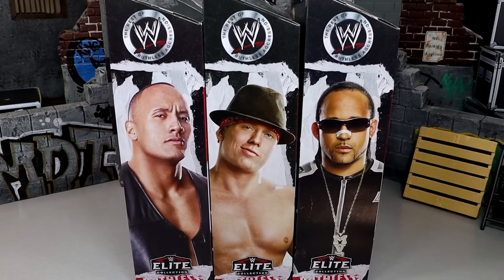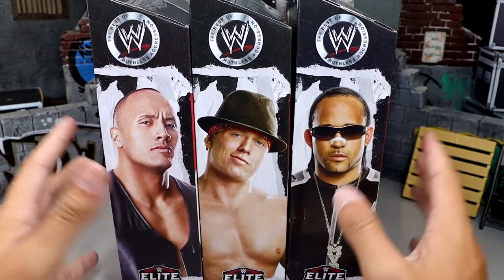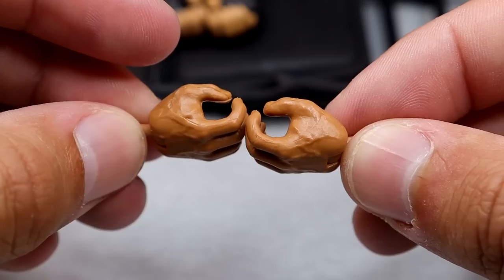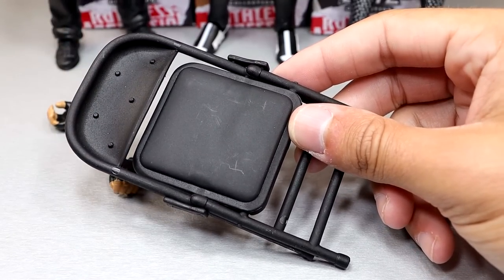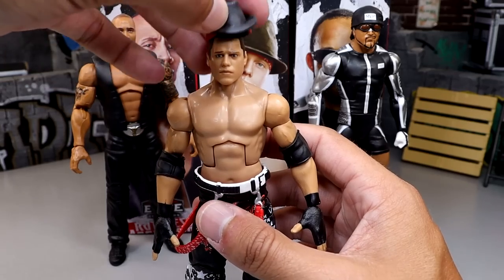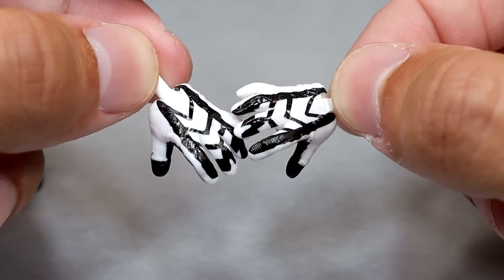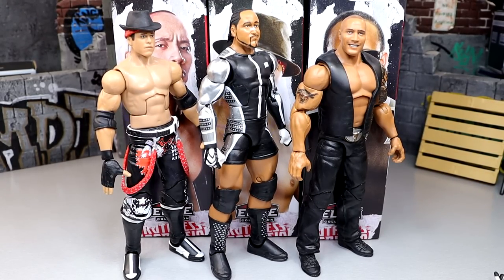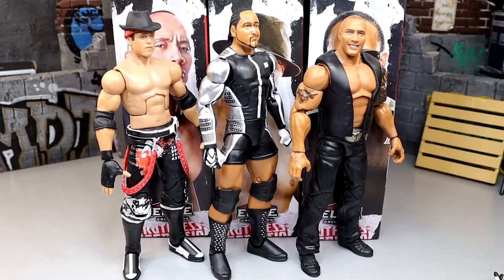WWE RUTHLESS AGGRESSION ELITE SERIES 6 FIGURE REVIEW!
In this video MDT My Damn Toys is reviewing the WWE Elite Ruthless Aggression Series 5 figures from Walmart! The Rock The Miz MVP Walmart Exclusive WWE Elite Ruthless aggression figures wwe elite action figures from Mattel WWE 2023 new WWE action figures